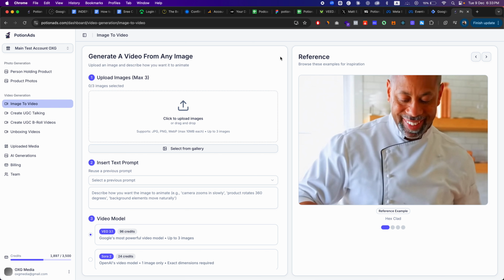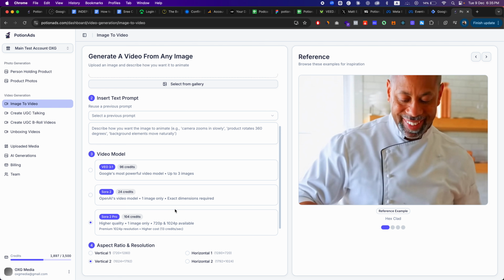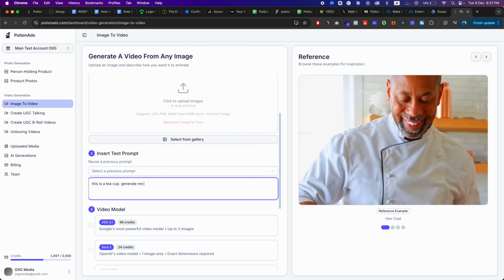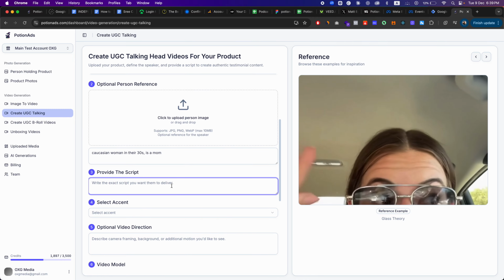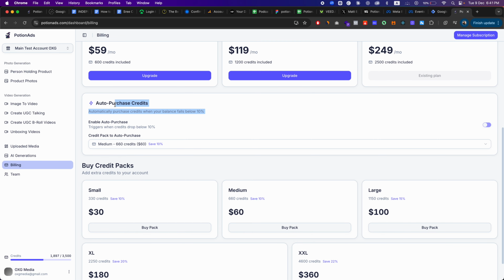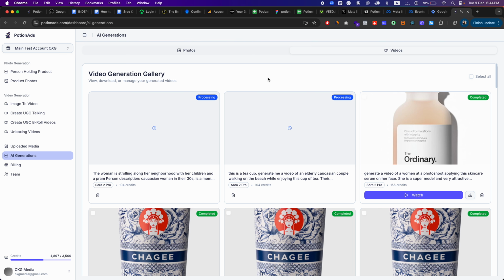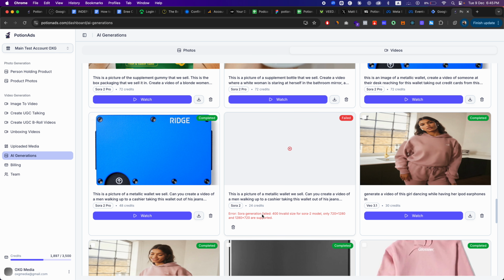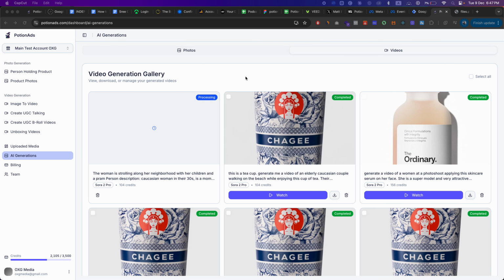How to generate videos in PotionAds: AI UGC